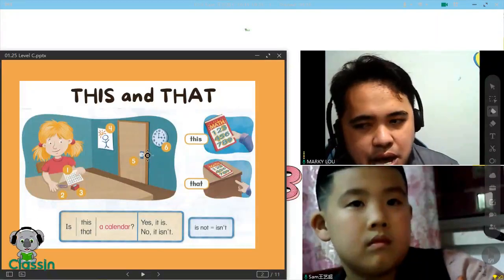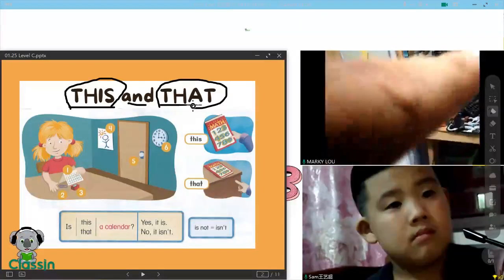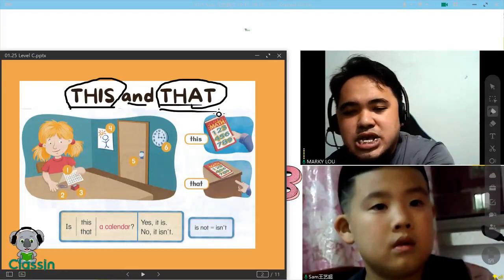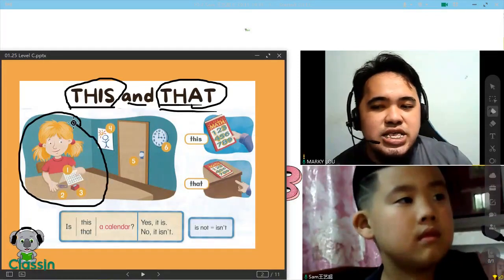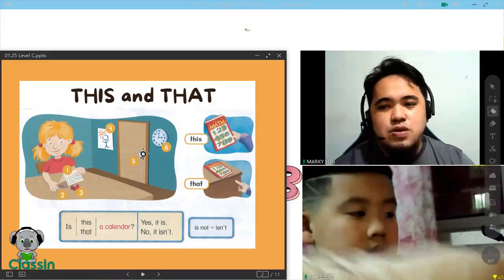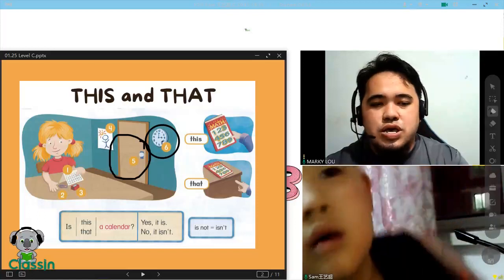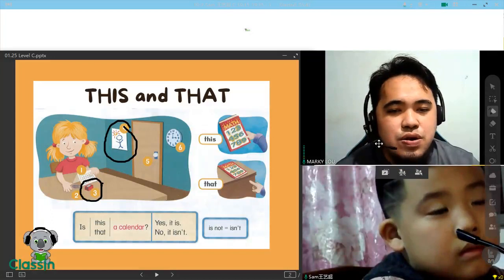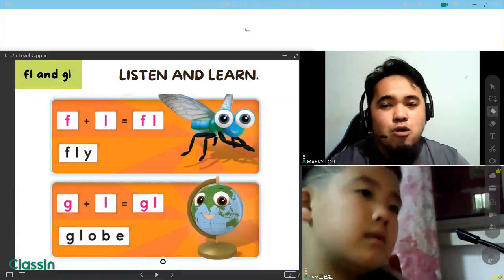Echat sample Class